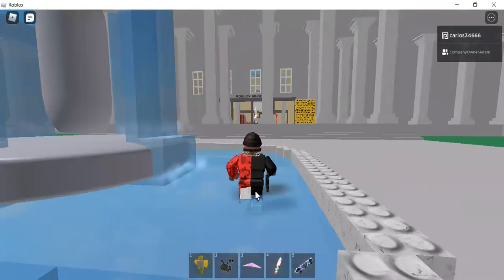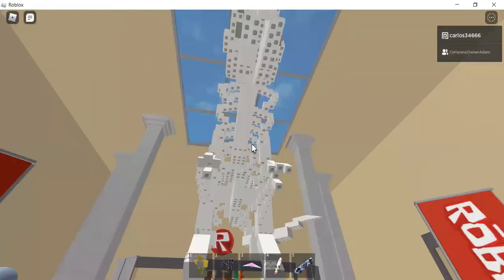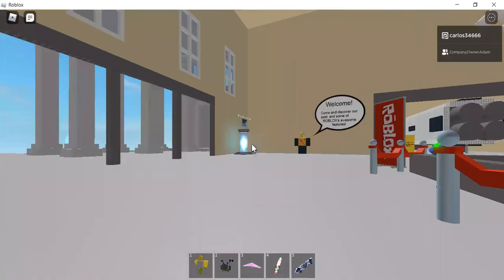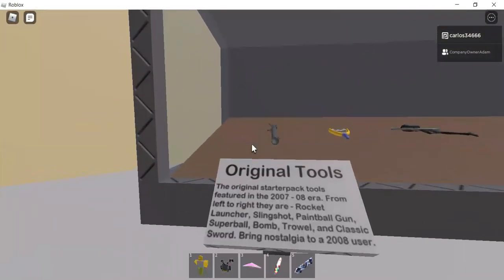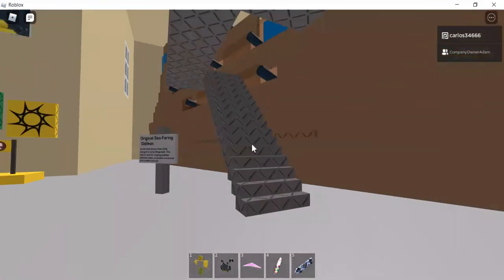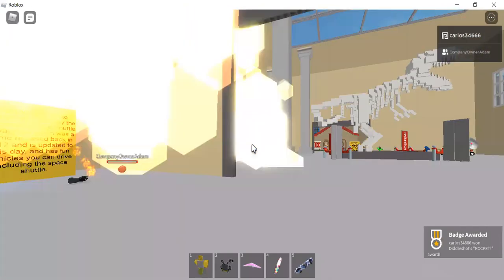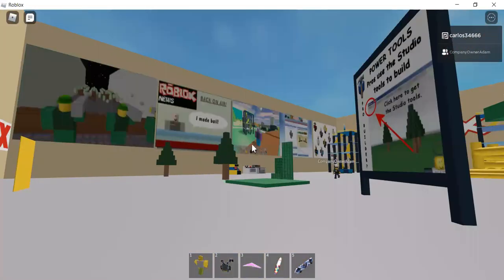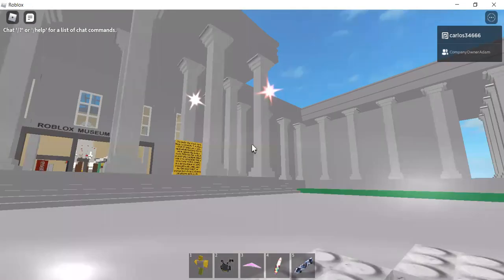Playing old Roblox Games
Me and Adam play 5 old Roblox games from the history museum of Roblox to wipe out you don't want to be wipe out or missing out